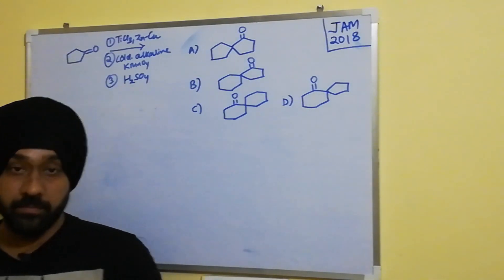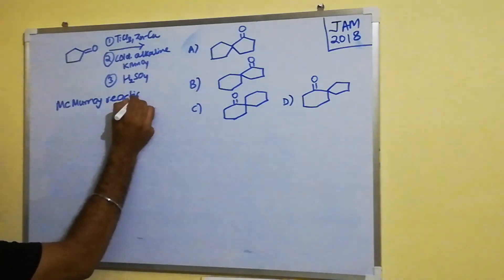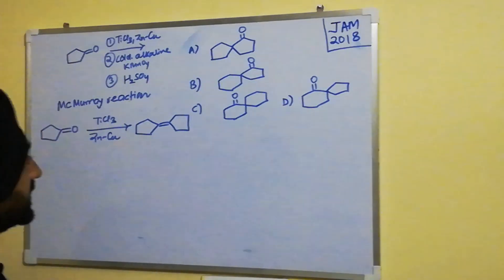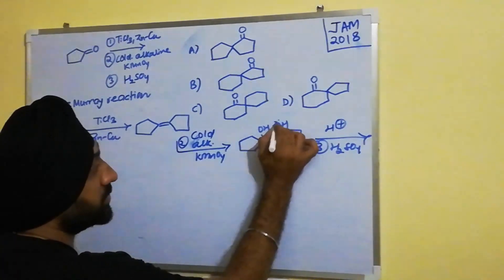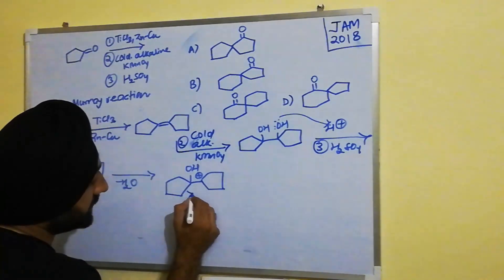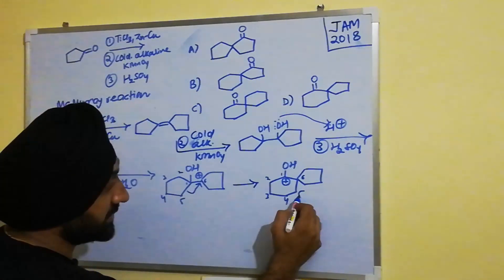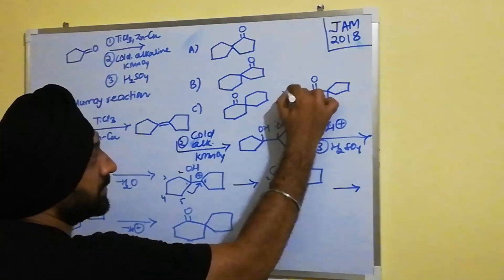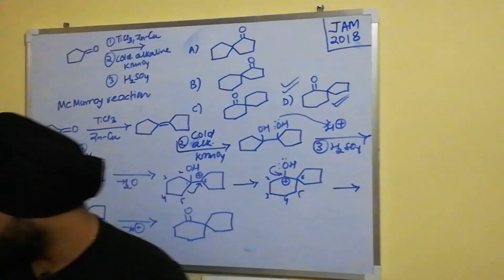Mcmurry Reactions: Unraveling the IIT-JAM 2018 Mystery!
This example involves Mcmurry reaction followed by dihydroxylation and ring expansion under acidic conditions.